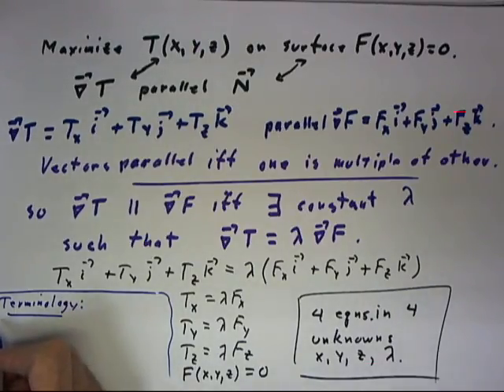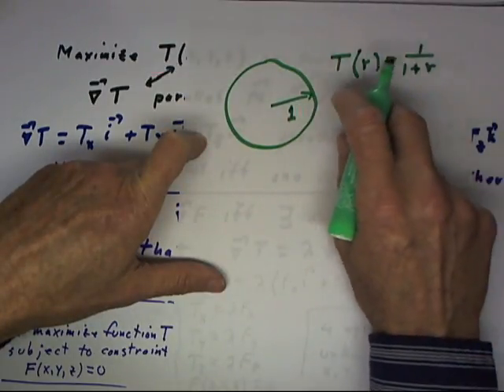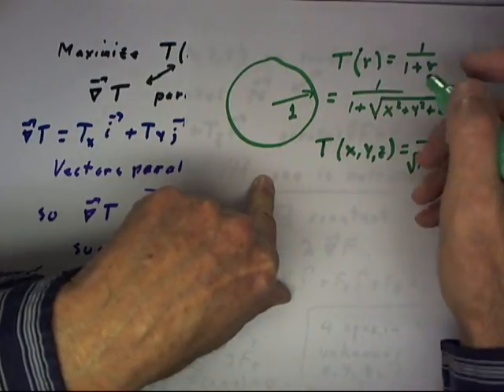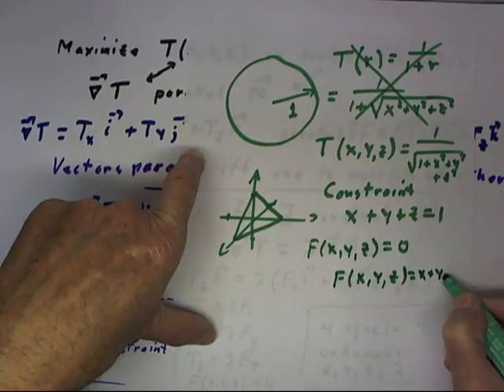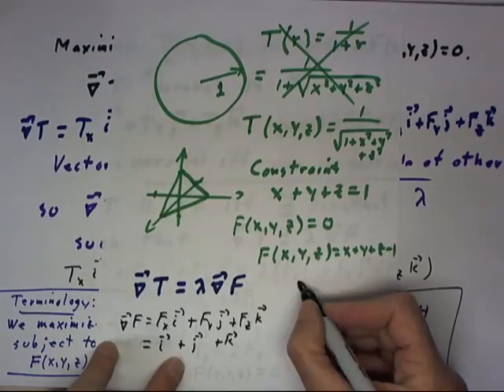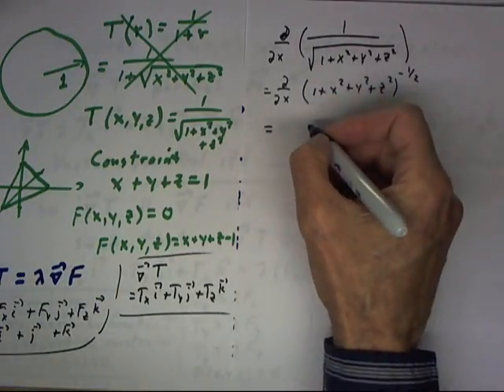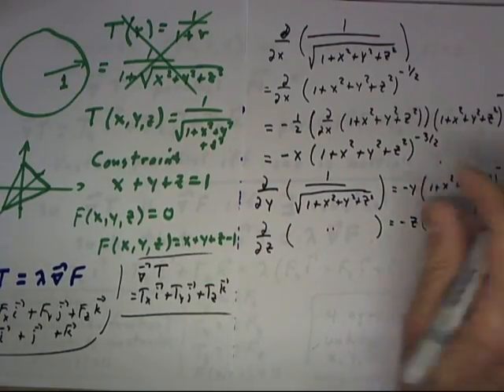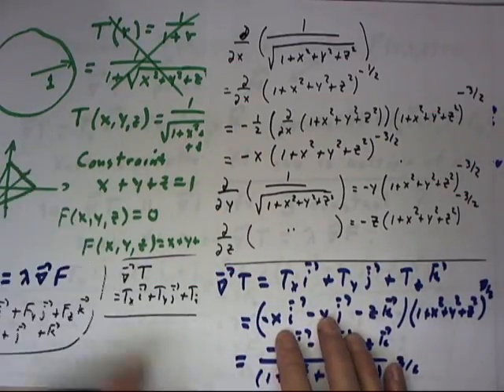multivar 11 89